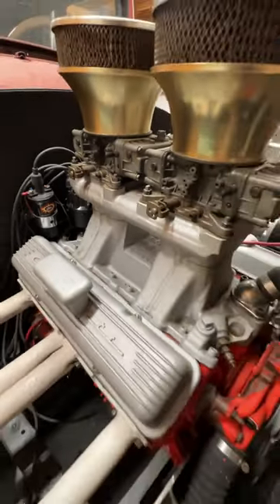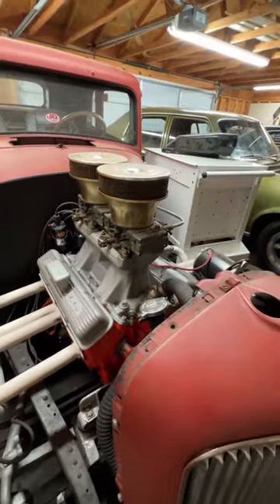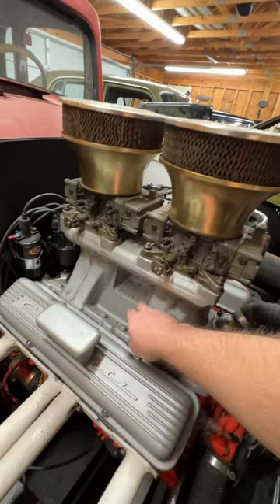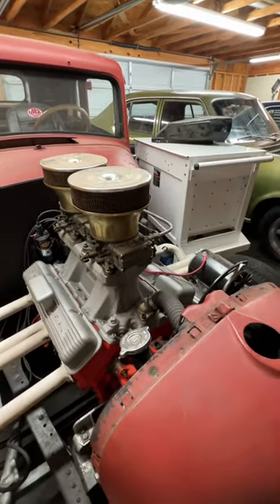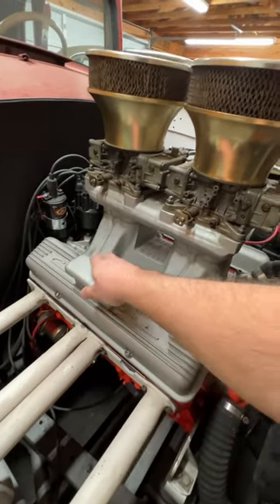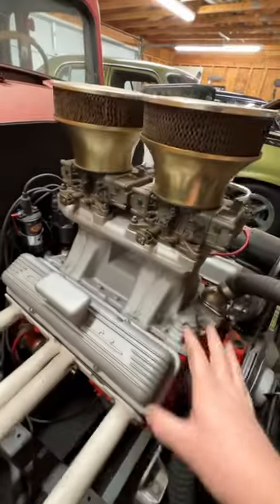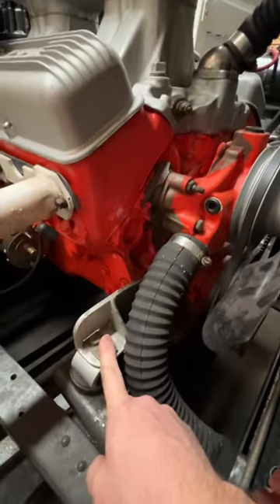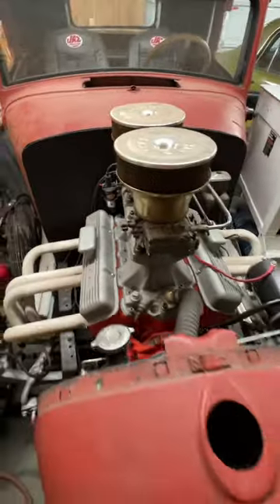Old School Hot Rod V8